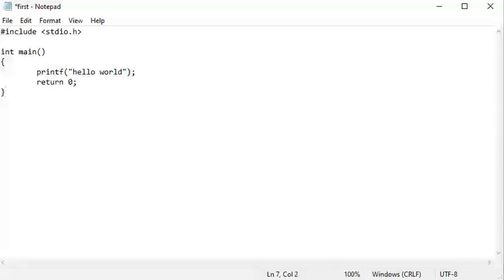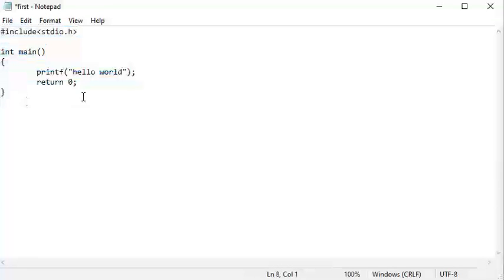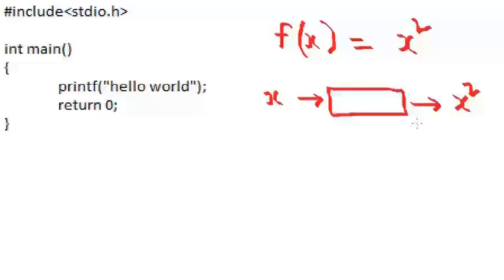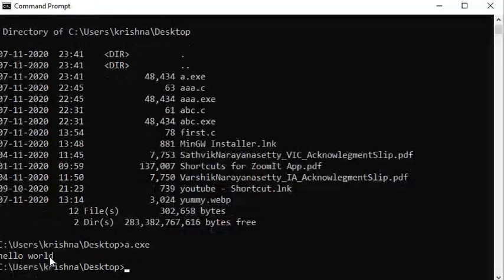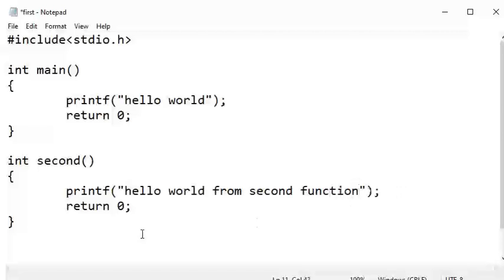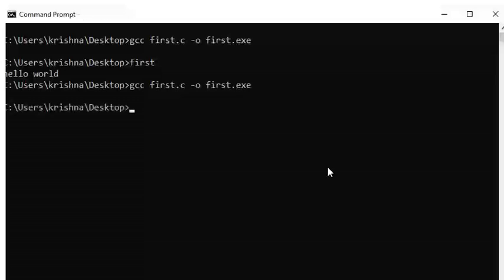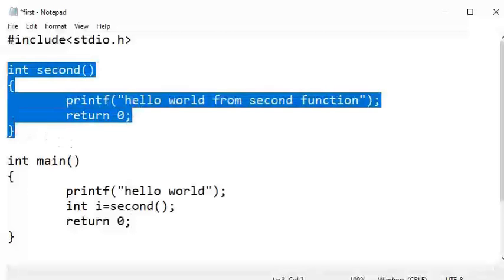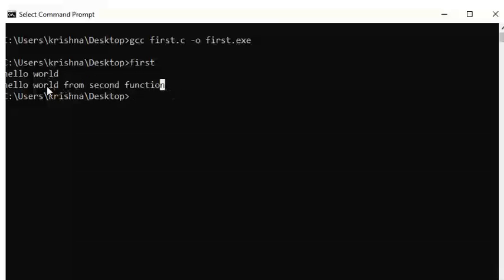How to start learning C | Your first C Program | C Program skeleton